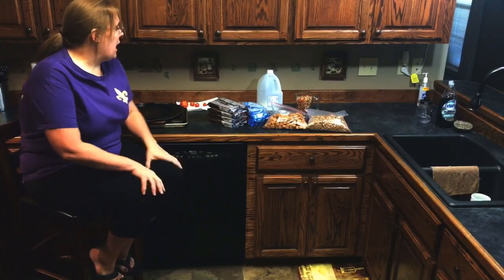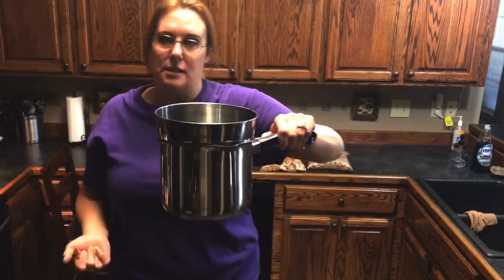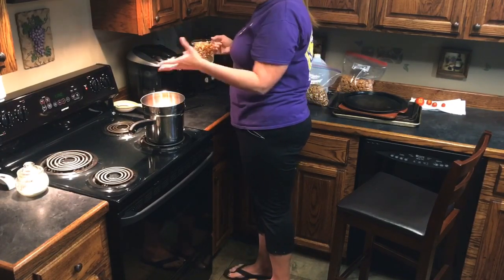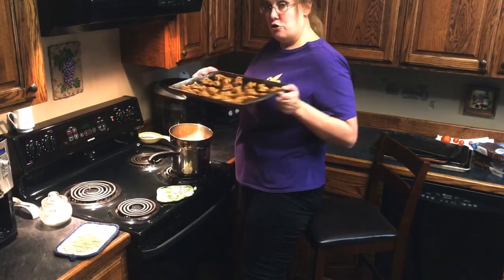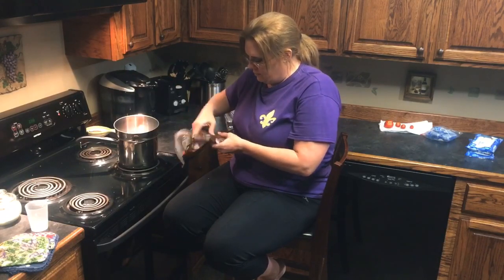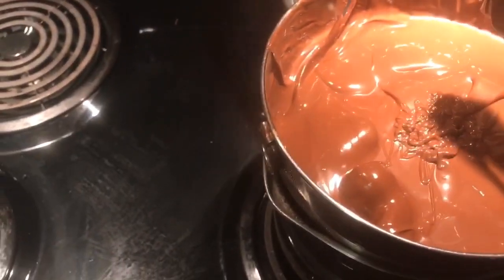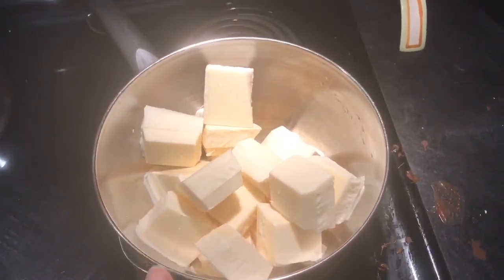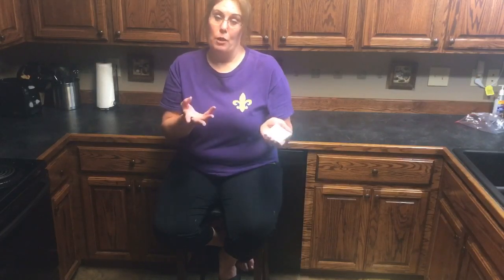How To Make Chocolate and Caramel Pecan Turtle Candy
10/19/2019

I make turtles every year for the holidays. In this video, I will show you step by step, how you can make delicious turtles for your family and friends. Turtles are a mixture of caramel, pecans and chocolate. Three of the best ingredients. They are so expensive to buy already made in the store. For a lesser price, watch the video and find out how to make them at home.